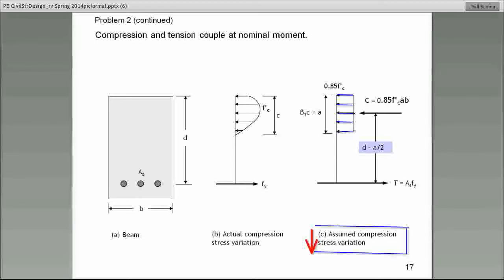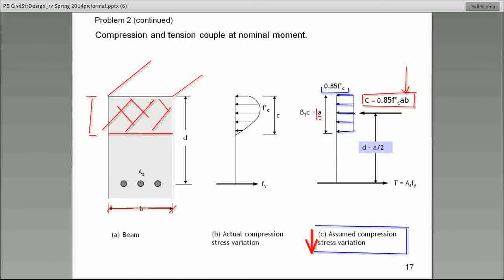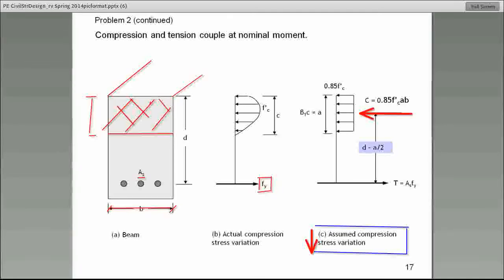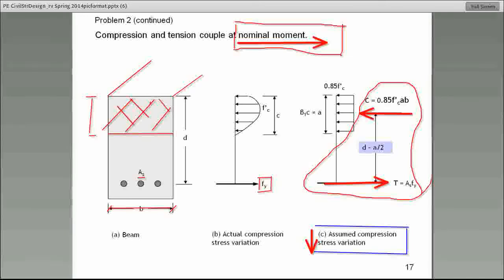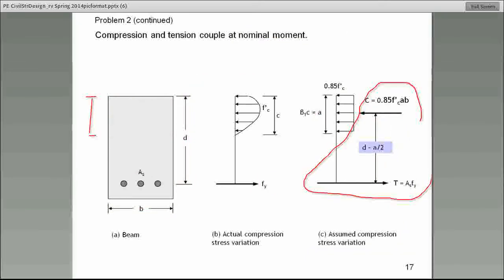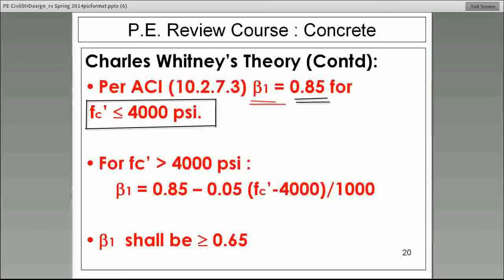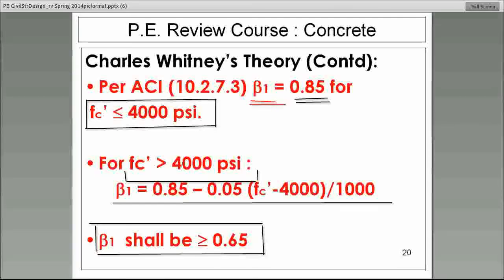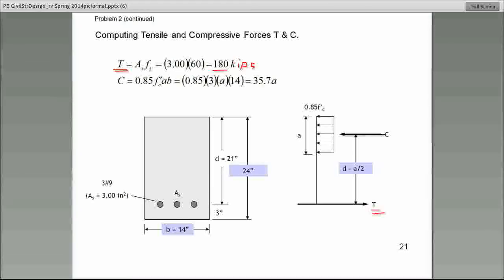Reinforced Concrete Design Guide for Professional Engineers Part 5/8